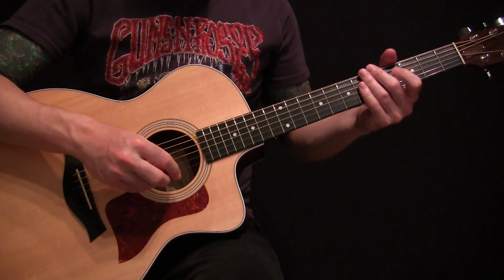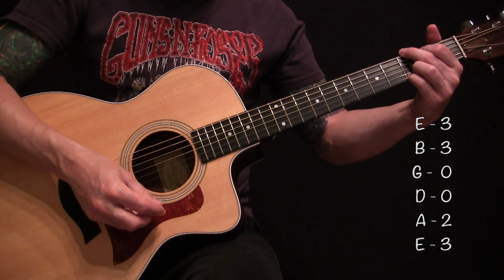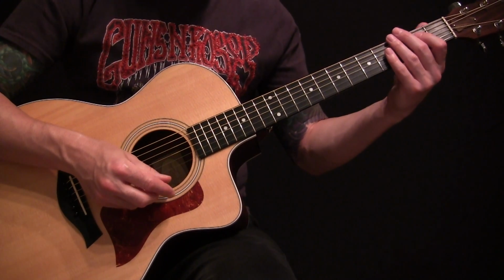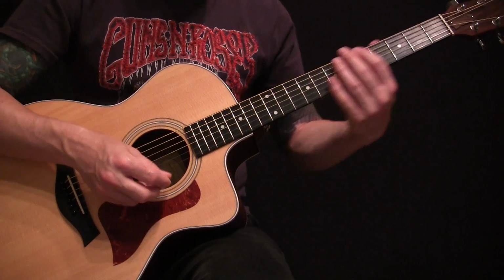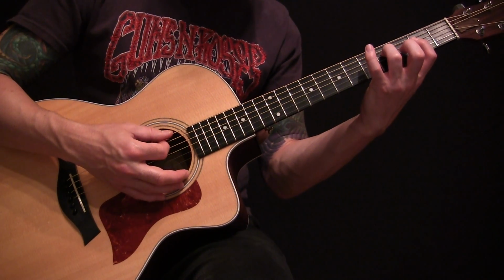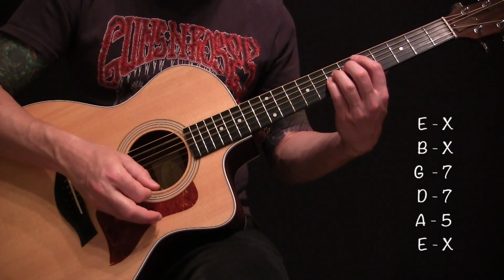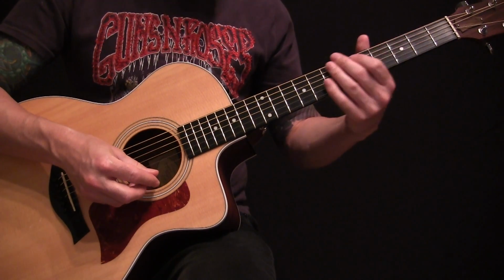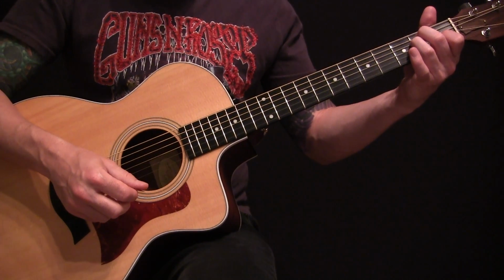Guns N' Roses - One In A Million - Acoustic Guitar Lesson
A free online youtube guitar cover lesson tutorial on how to play teach learn Guns N' Roses One In A Million on rhythm acoustic guitar by DunlopArtist Ryan Puskarich